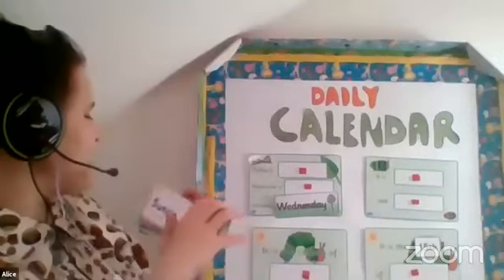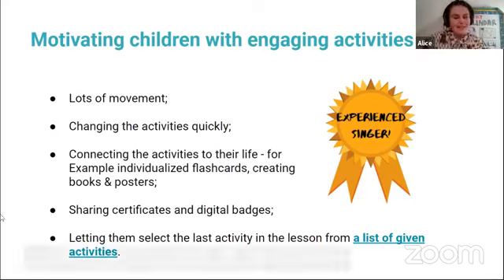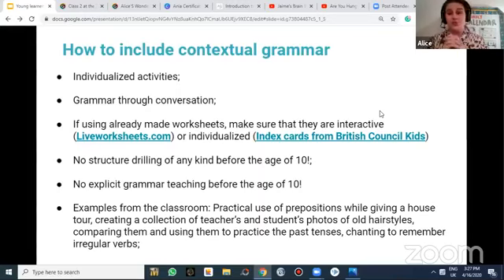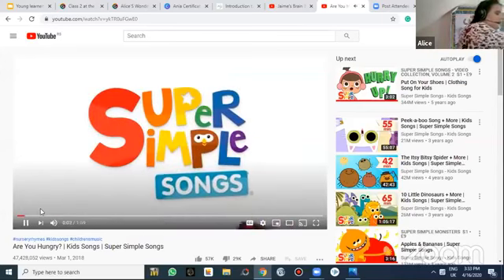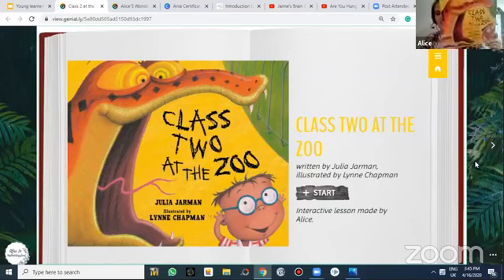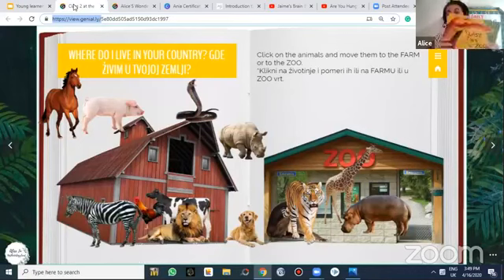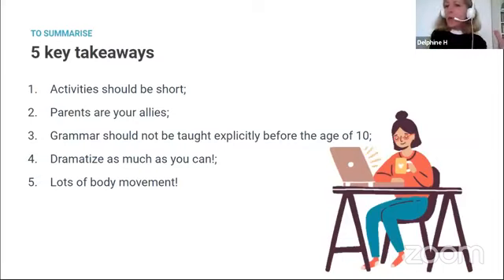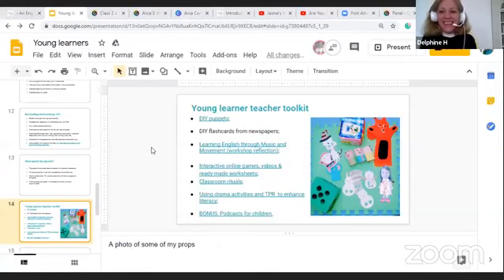An Introduction to Teaching Young Learners (6 to 11 Years-old) – Preply Webinar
Webinar conducted specially for tutors on Preply

Webinar content:
1. 10 steps to teaching young learners effectively
Transferring your skills from teaching adults to teaching children – adapting your current methods and mindset, not reinventing the wheel.
2. Motivating children with engaging activities (Why are variety, interactivity, and dynamic important?).
3. Basic methodology for teaching children – What is TPR and how to apply it? (TPR is total physical response AKA using your body to learn languages and remember better.).
4. Basic methodology for teaching children – How to engage in contextual grammar teaching? (practical examples from my lessons).
5. Basic methodology for teaching children – Storytelling methodology 101 (short steps + practical live demo).
6. Basic methodology for teaching children – Dramatization 101 (short steps + practical live demo with a puppet).
7. Basic methodology for teaching children – Using music to learn English 101(short steps + practical live demo).
8.Classroom management.
9. Including the parent and effective communication with the parent – the sandwich feedback method.
10. Young learner teacher toolkit – digital and real-life toolkit (list of 10 engaging websites, free legal pdf books + how to make your own props, flashcards & puppets quickly during lockdown).